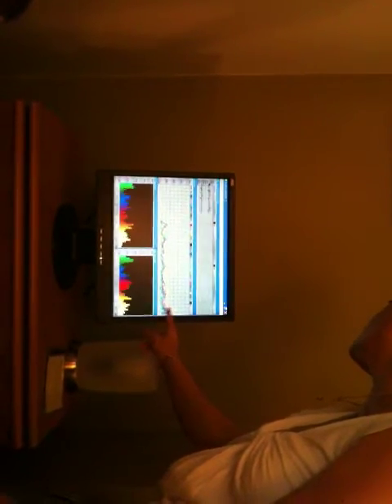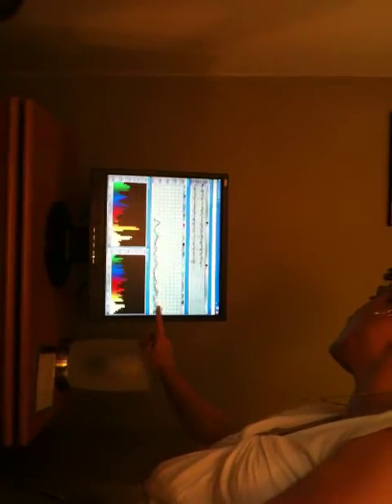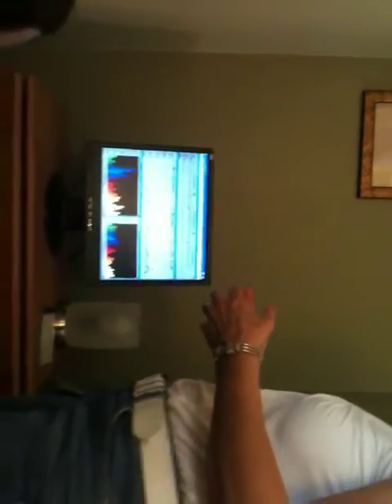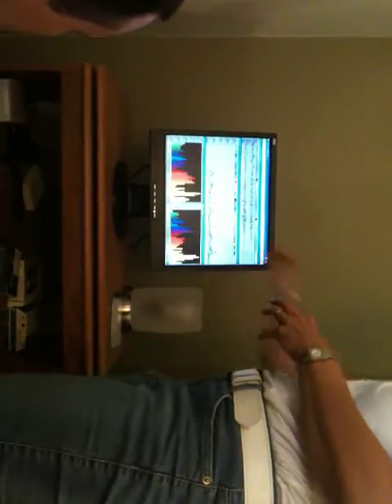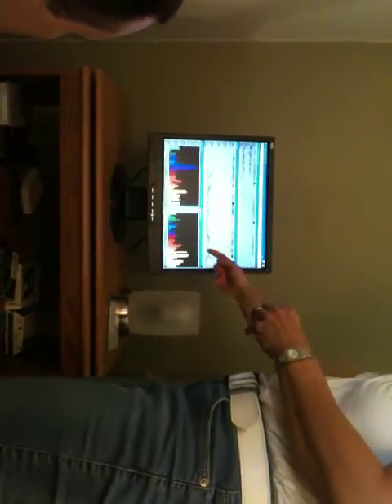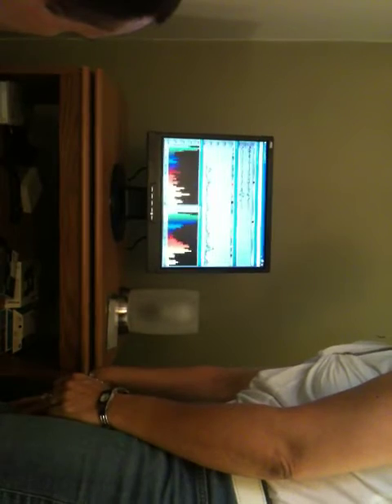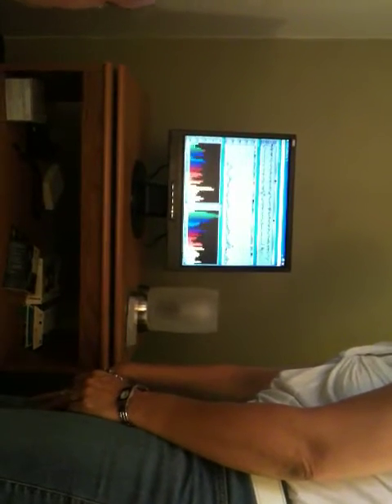Self Exploration on a Brainwave Monitor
This is a video of me wired up to a brain wave monitor. Our aims was to discover the changes in brain function during different types of meditation however we found that small changes such as opening and closing the eyes or wearing glasses had a very big effect.